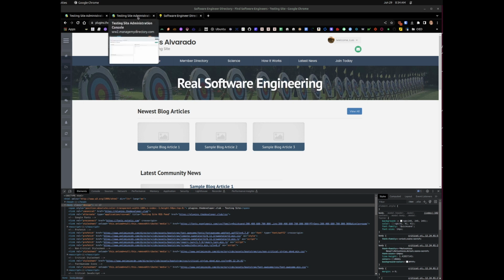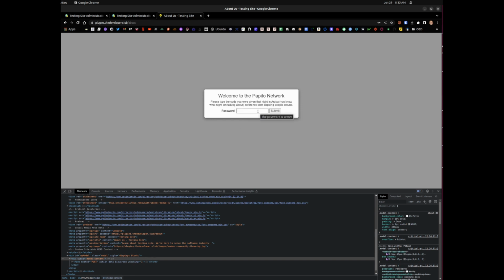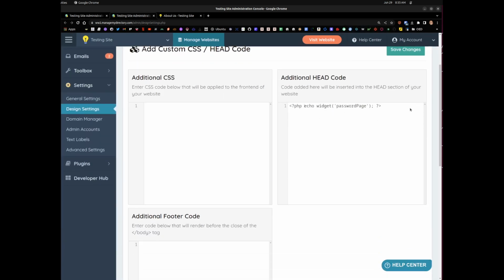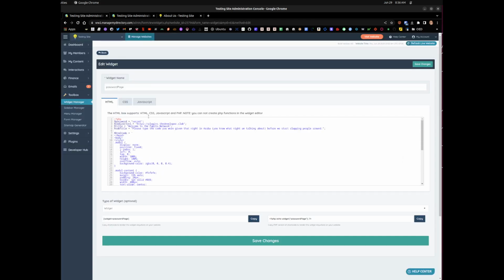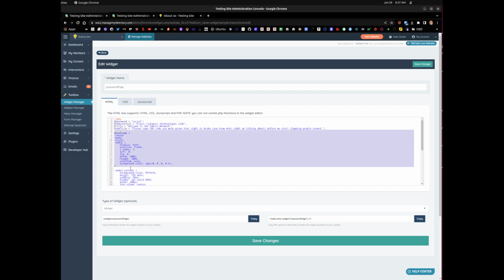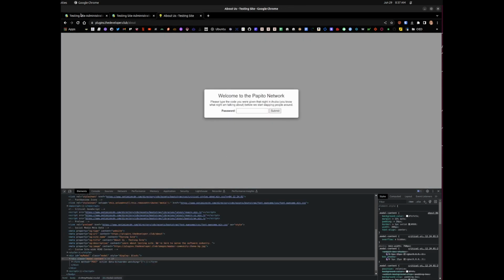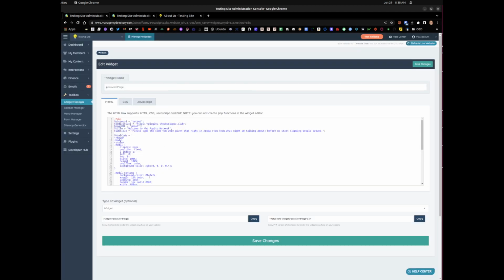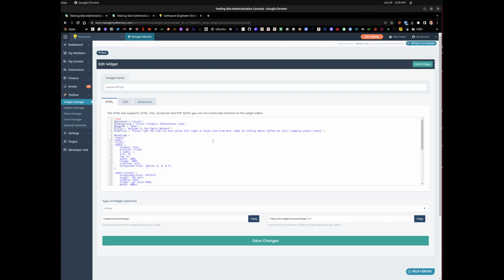Password Protect a Page - Customizing Brilliant Directories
How to password protect a page